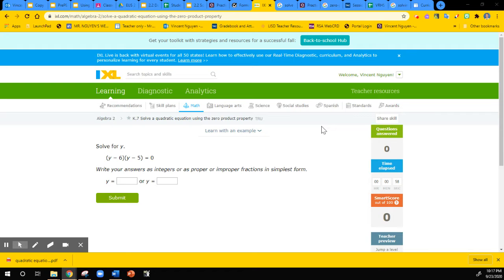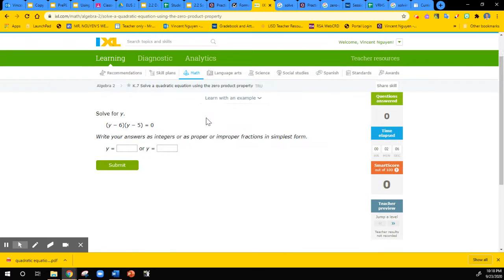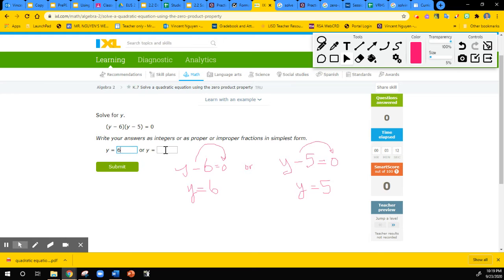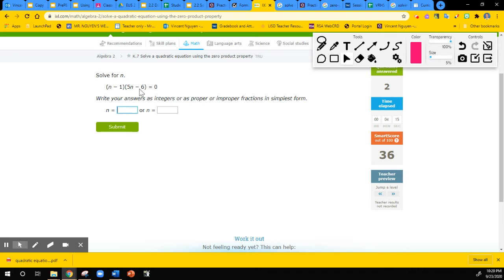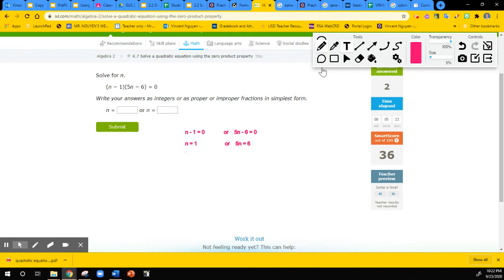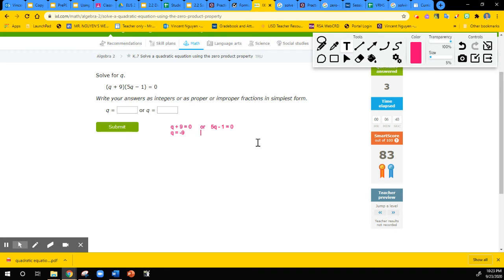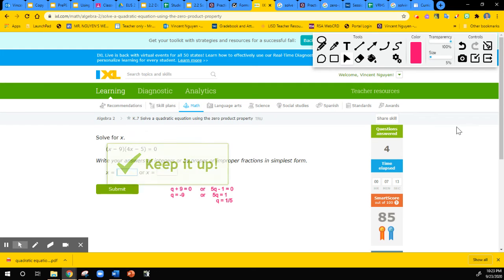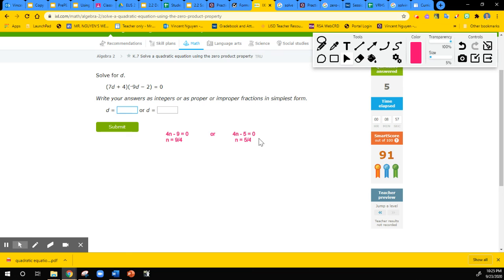Solve quadratics in factored form using zero-product property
This video shows students how the Zero-Product Property is applied in solving quadratic equations in Factored Form. This is the most foundational method of solving; so it's considered one of the easier ways to solve since the equations have already been factored.